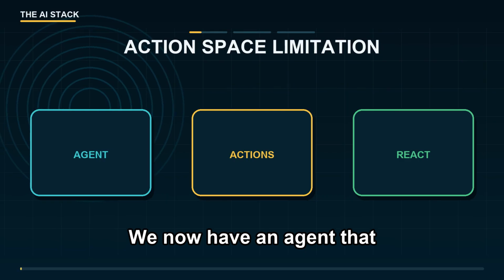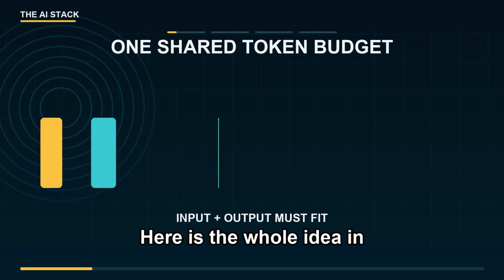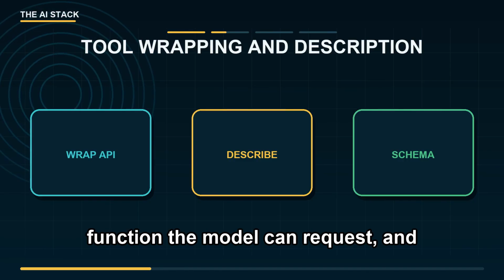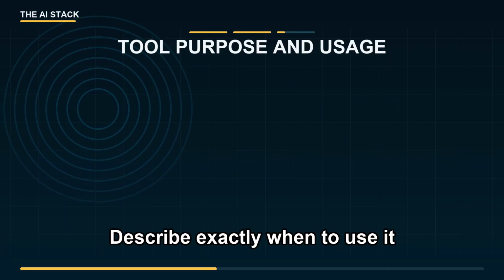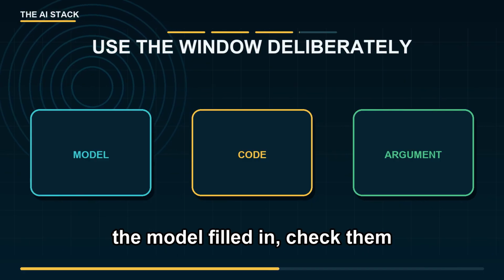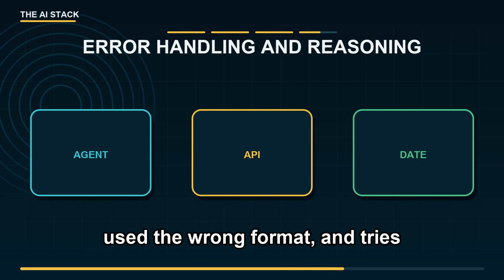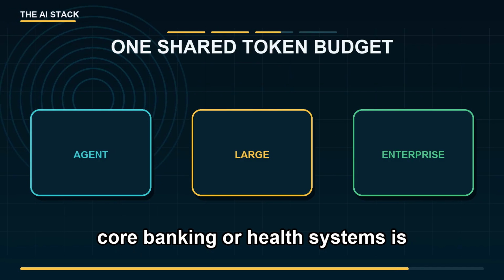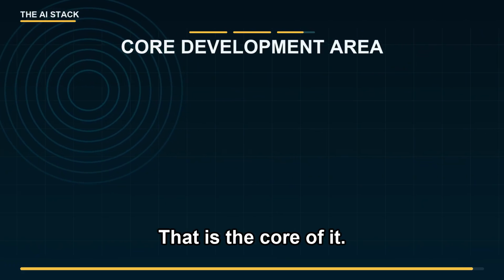How AI Agents Use Real Tools and APIs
An agent's tools are the real software functions and APIs you let it call, each described to the model by a name, a plain-language purpose, and an argument schema, so the model can choose one, fill in the inputs, and your code executes it against a live system before returning the result. Episode 21 of The AI Stack moves past toy examples to how agents use real tools and APIs: what makes a tool well-designed, how an API turns into an agent tool, the critical safety boundary of permissions and validation, and why error messages are tools too. The practical bridge between a clever agent and a useful one.

← Previous: [AI Stack 20] The ReAct Pattern — Reasoning Plus Acting
→ Next: [AI Stack 22] Model Context Protocol (MCP) Explained